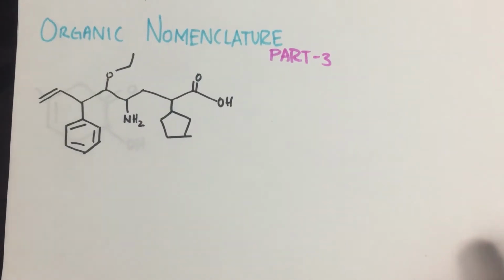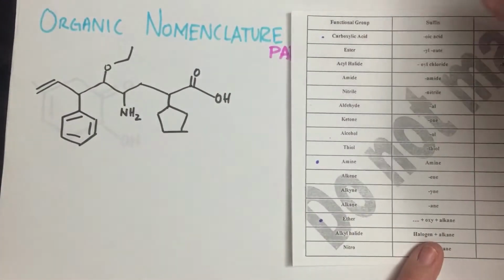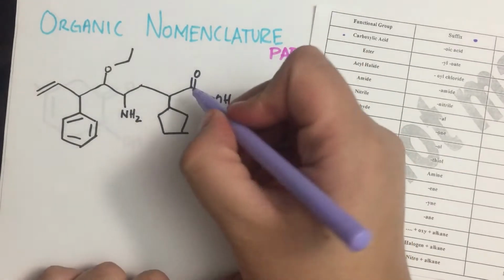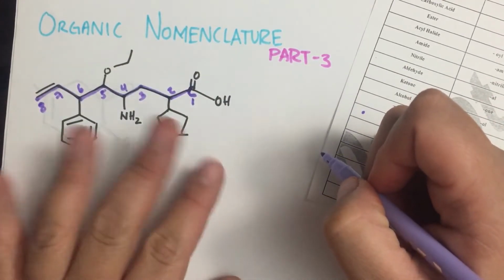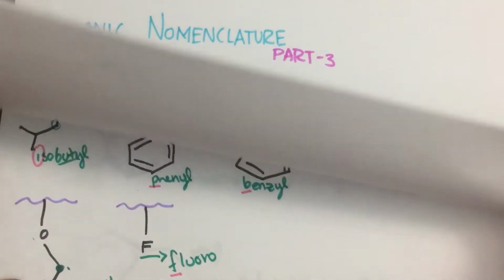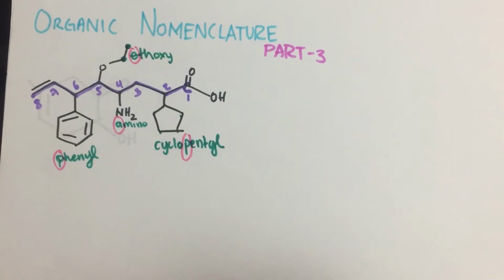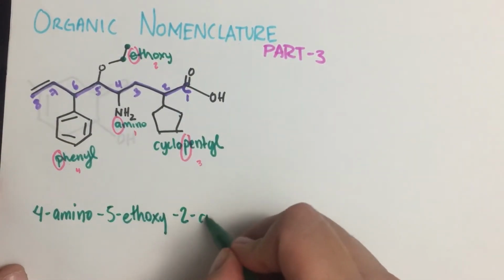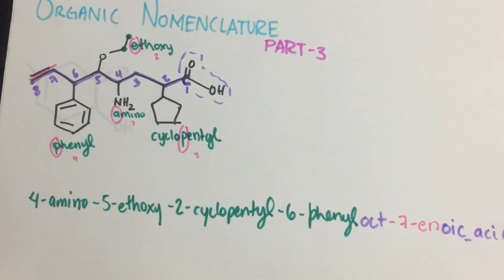organic nomenclature part3